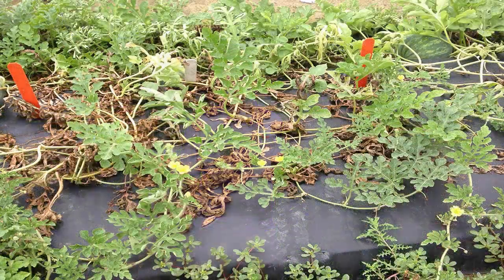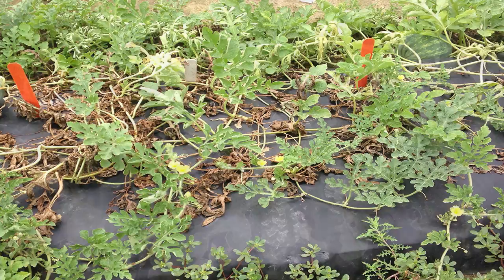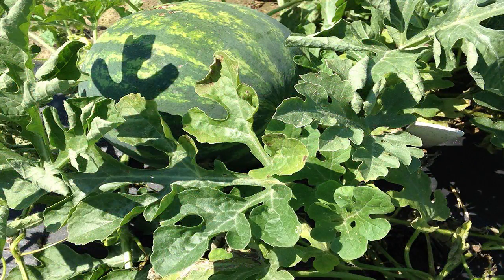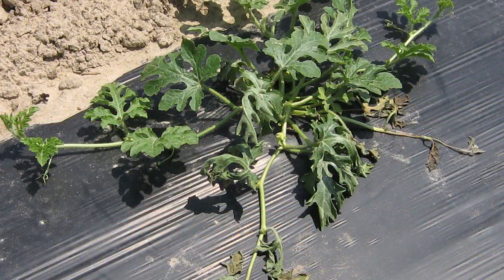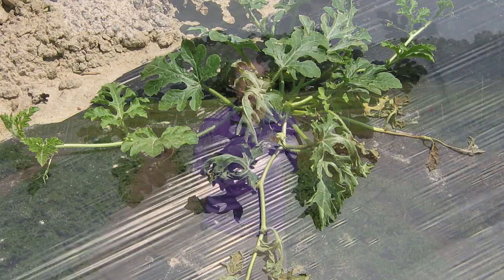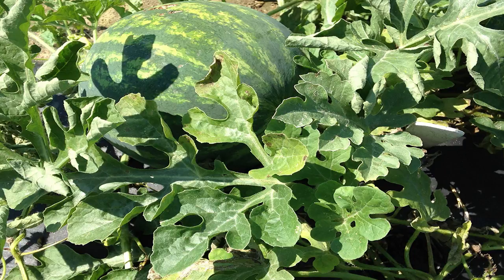Fusarium Wilt in Watermelons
Clemson researcher Tony Keinath talks about fusarium wilt in watermelons. Related article